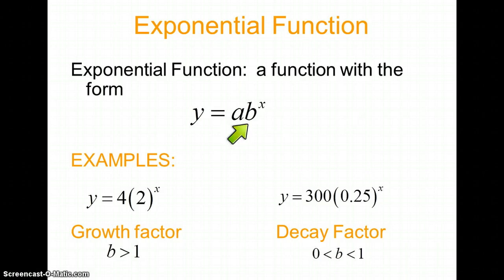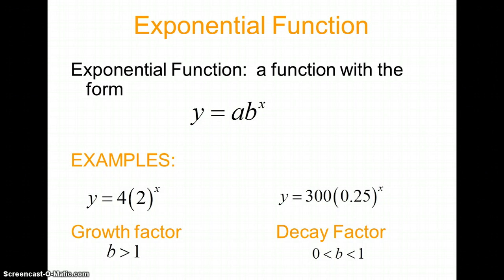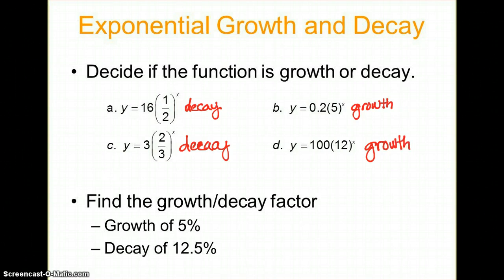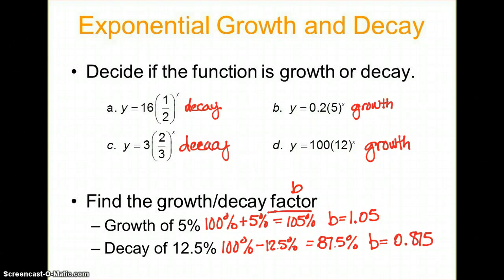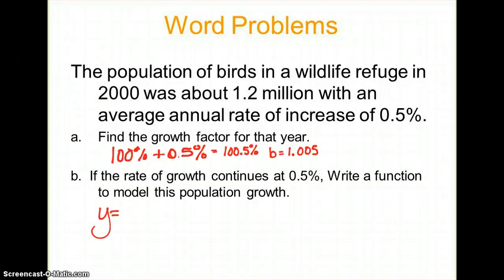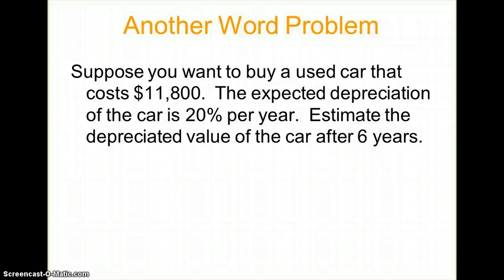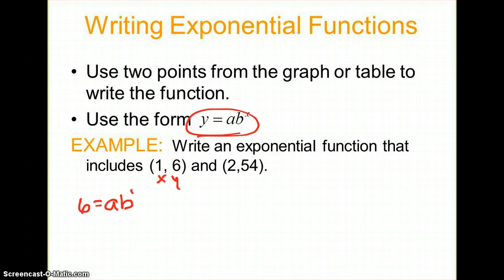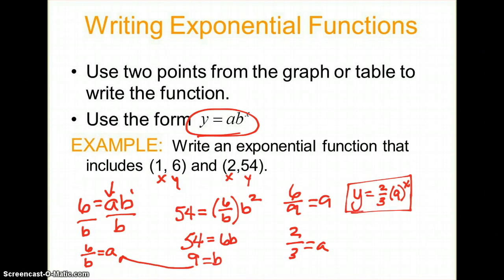8-1 Exponential Models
Exponential growth and decay models.  Creating an exponential model using 2 ordered pairs.